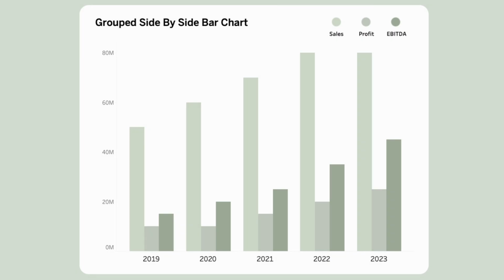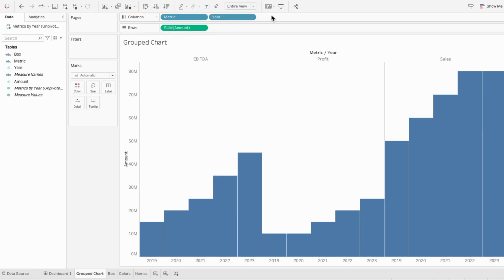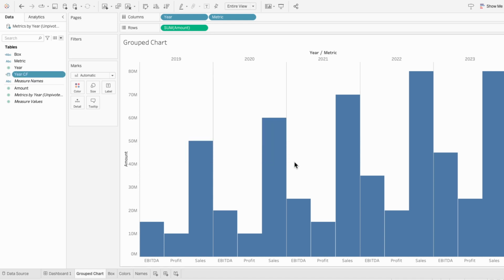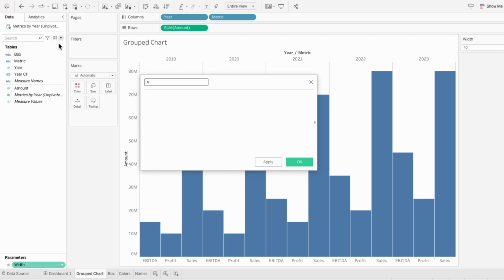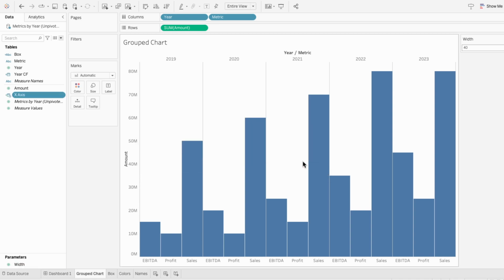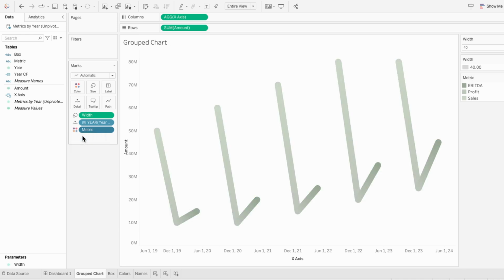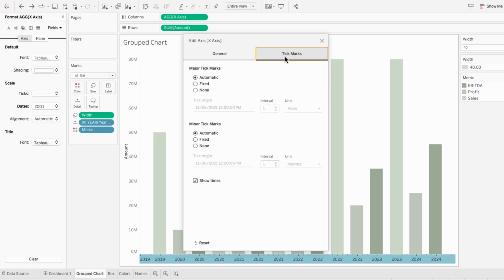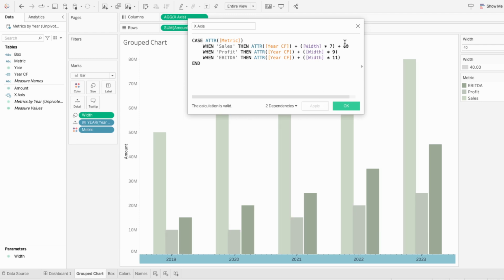Grouped Side By Side Bar Chart in Tableau Without Splitting Axes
Grouped Side By Side Bar Chart in Tableau without splitting axes. This tutorial demonstrates a unique approach by creating a custom position for the X-axis using a calculated field. Perfect for achieving a cleaner and more organized visualization. Enhance your Tableau skills with this step-by-step guide and make your bar charts more effective and visually appealing.

X Axis Formula:
CASE ATTR([Metric])
    WHEN 'Sales' THEN ATTR([Year CF]) + ([Width] * 7) + 8 → adjust 7 (variable) and 8 (constant) as needed
    WHEN 'Profit' THEN ATTR([Year CF]) + ([Width] * 9)
    WHEN 'EBITDA' THEN ATTR([Year CF]) + ([Width] * 11) - 10 → adjust 11 (variable) and 10 (constant) as needed
END

Year CF:
DATE("1/1/" + STR([Year]))